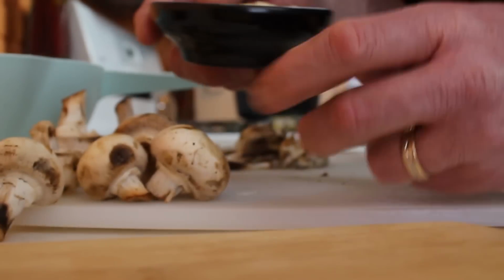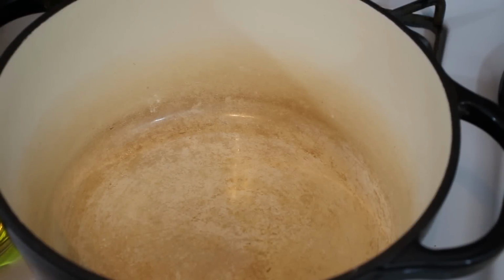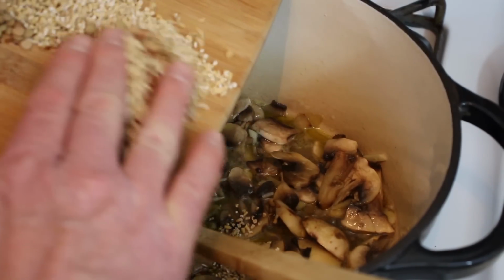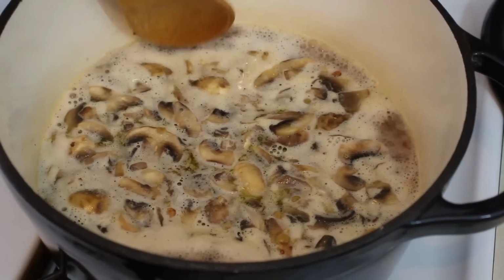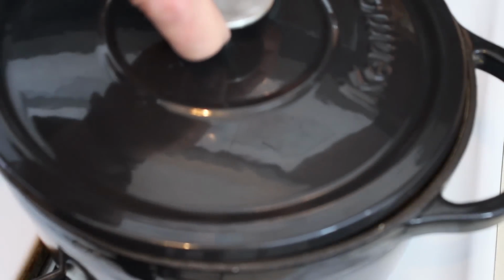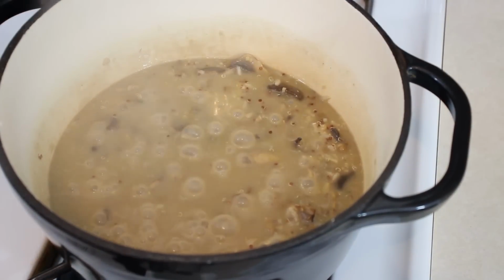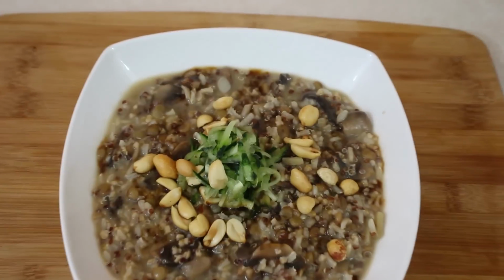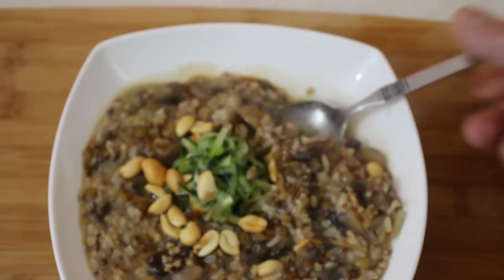Congee | It's Only Food w/ Chef John Politte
Congee is a type of rice porridge popular in Asia. It's made by boiling rice in water until it's thick and creamy. It can be eaten plain or with toppings and is often enjoyed for breakfast or when feeling unwell.

“Urban Lullaby” by UNKNOWN ARTIST